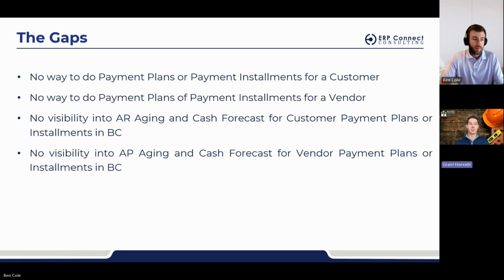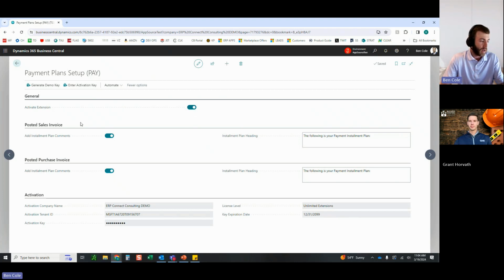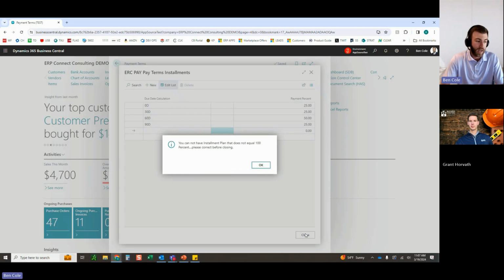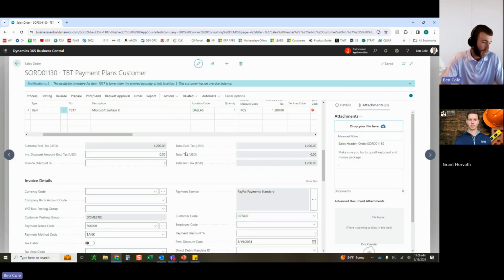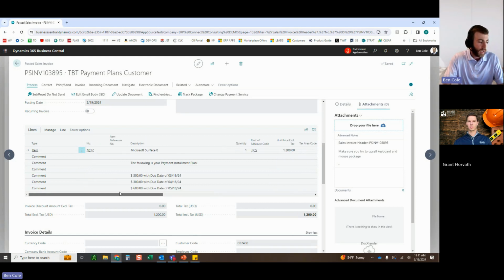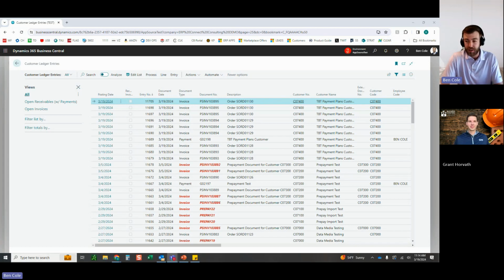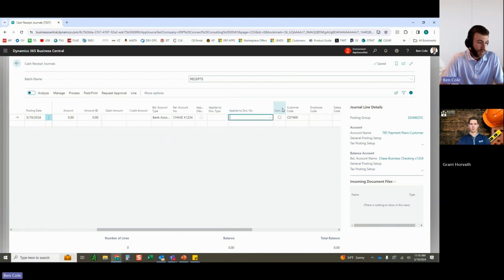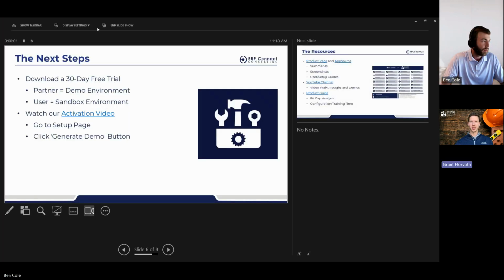Toolbox Tuesday - Episode 16: Payment Plans for D365 Business Central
In episode sixteen of our Toolbox Tuesdays series for Microsoft Dynamics 365 Business Central our VP of Sales (Grant Horvath) and President (Ben Cole) showcase our Payment Plans Extension. This is part of an extensive library of tools we call the Business Central Toolbox.

This includes a detailed walkthrough of the Following:

Setting up Payment Plans
Setting up Payment Plans Payment Terms
Defaulting Payment Plans on Customers and Vendors
Utilizing Payment Plans on Orders and Invoices
Payment Plans Installment Lines on Posted Invoices
Creation of 1 Invoice with Multiple Customer/Vendor Ledger Entries

Be sure to check out our Toolbox Tuesdays every other Tuesday where we will do deep dives into each of our products specifically.

0:00 Introduction and Overview
1:06 Gaps and Solutions
2:25 Payment Plans General Setup
4:00 Payment Plans Payment Terms Setup
6:50 Defaulting Customer Payment Plans
7:28 Creating Sales Orders with Payment Plans
9:55 Posted Sales Invoices with Payment Plans Comments
11:36 Multiple Customer Ledger Entries
15:00 Cash Receipts against Payment Plans
17:45 Next Steps
18:40 BC Toolbox Resources
19:25 Closing Remarks